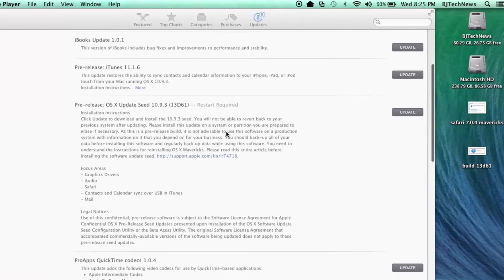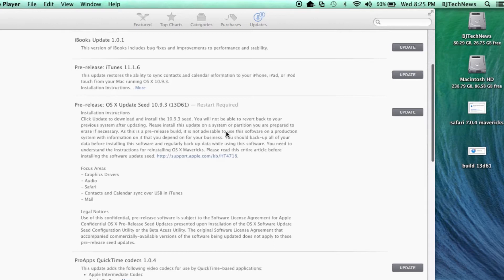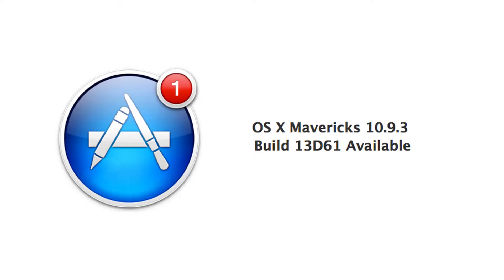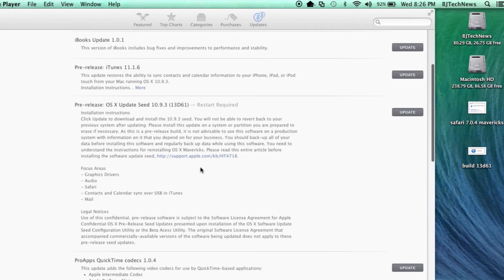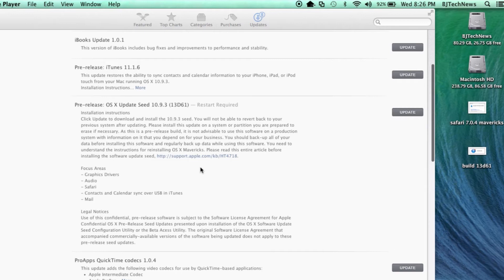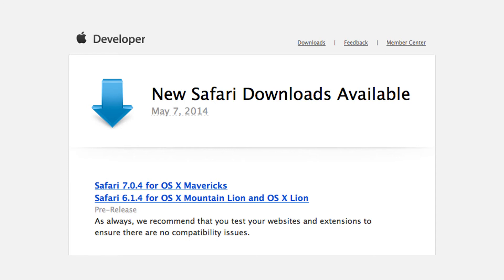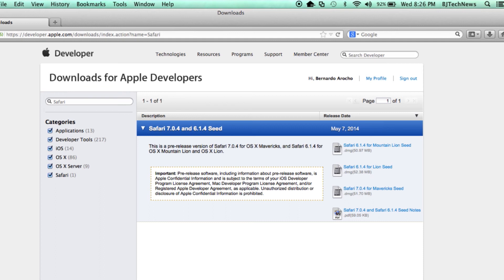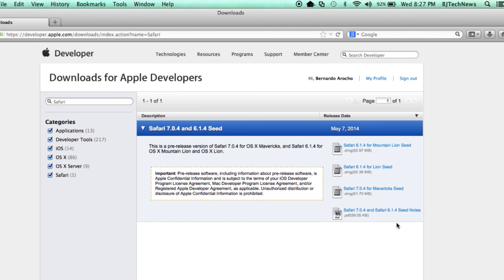OS X Mavericks 10.9.3 Build 13D61 and Safari 7.0.2 Available